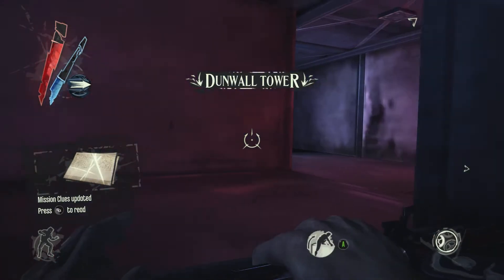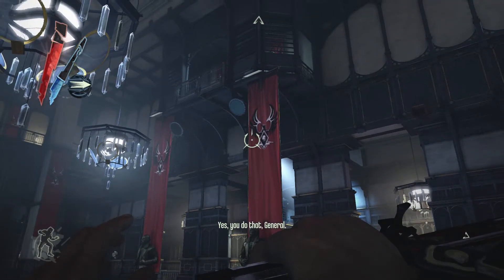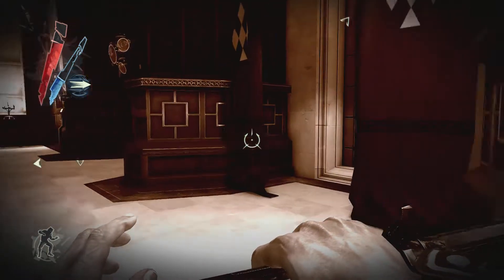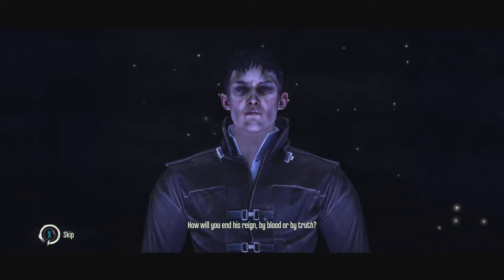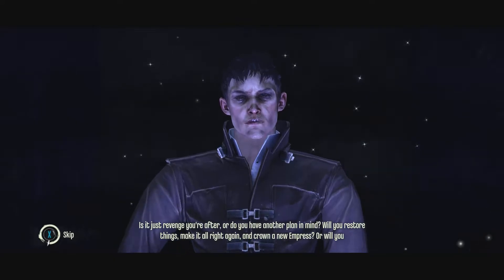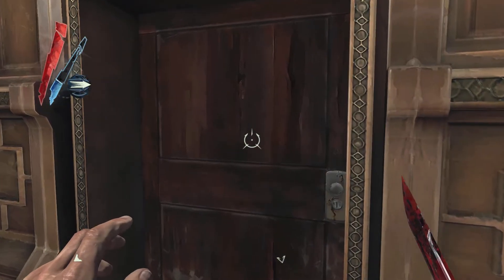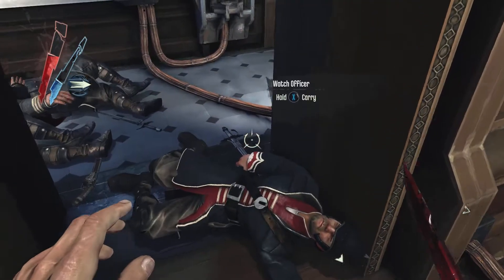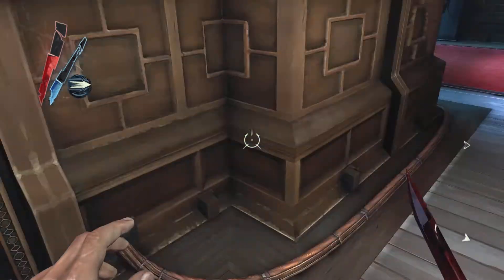Dishonored (DE) - Walkthrough Let's Play - Part 18 | Mission 6: Hunting The Lord Regent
Game Explanation: Dishonored is a stealth action-adventure game developed by Arkane Studios and published by Bethesda Softworks. It was released in October 2012 for Microsoft Windows, Xbox 360, and the Playstation 3. A remastered edition titled 'Dishonored (Definitive Edition) was released for the Xbox One and PS4 in August 2015.

Plot Explanation: Taking place in the plague-stricken industrial city of Dunwall, Dishonored follows the story of Corvo Attano, a bodyguard to the empress. After being framed for a murder he did not commit, Corvo is sentenced to death by those conspiring against him. In order to clear his name and seek revenge on those responsible, Corvo must learn the ways of the assassin to set things right.

Release Date: October 2012 (Original)
                          August 2015 (Definitive Edition)

What Will Be Shown: Dishonored (DE) series will comprise the entirety of the main campaign story missions (including Missions 1 through 9), DLC content featuring Daud the assassin, dialogue, commentary, and more! This series will be played on the Xbox One.